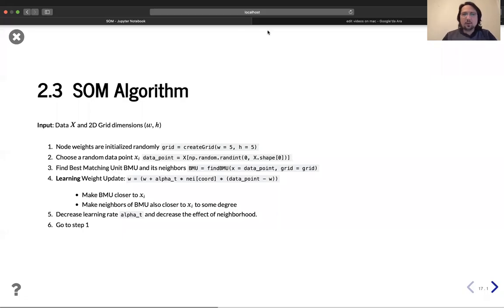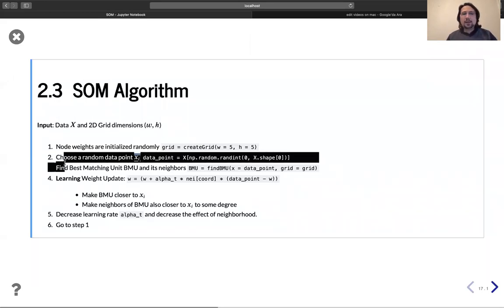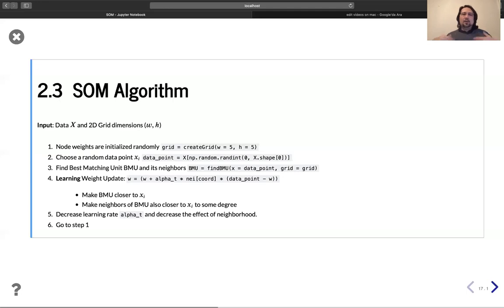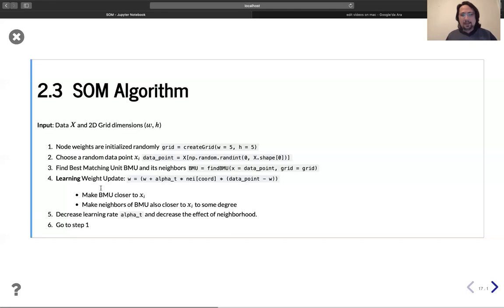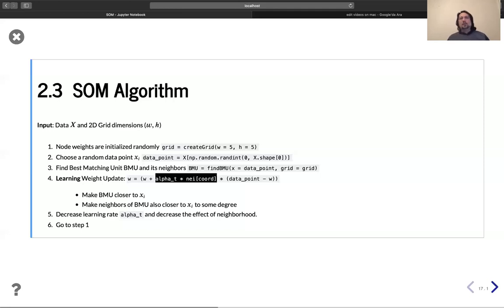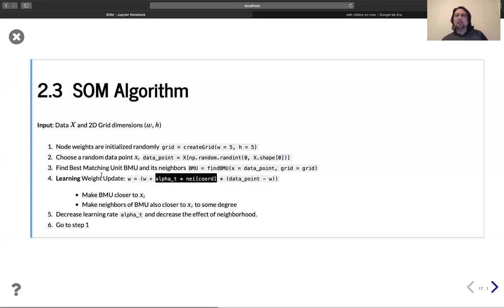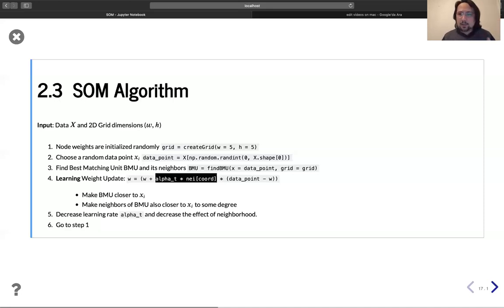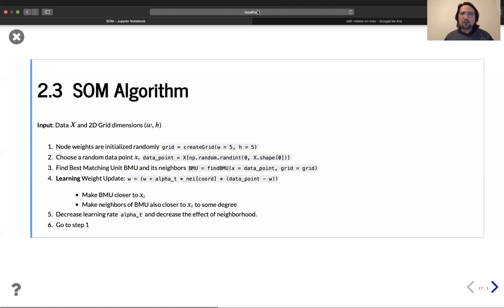KaVe 201 Lecture1-Self-Organizing-Maps part 5/9 SOM Algorithm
Lecture1 Self Organizing Maps

This lecture is a part of KaVe 201 - Artificial Collective Intelligence course, given by Uzay Çetin. This course is supported by Istanbul Bilgi University and İstanbul Sarıyer Municipality.

Enjoy the AI